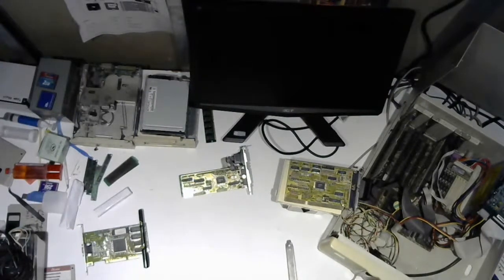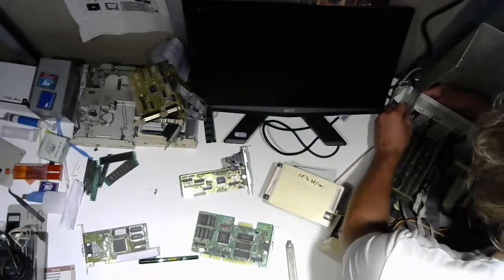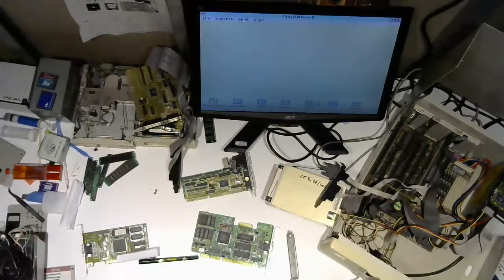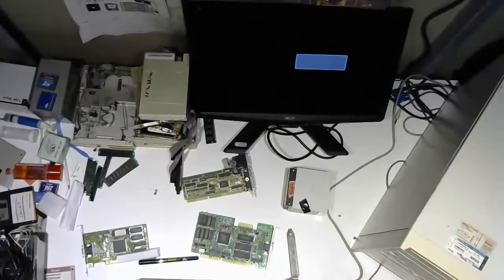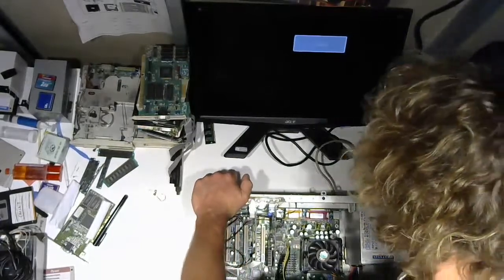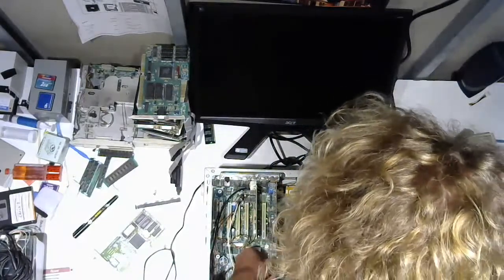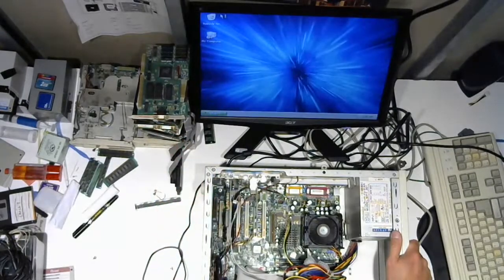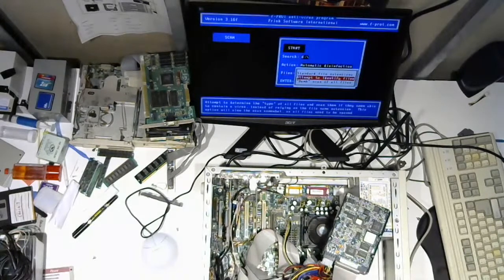486 unboxing using a Hungarian DX2/66 Pt 2